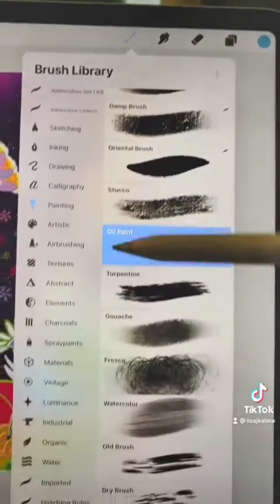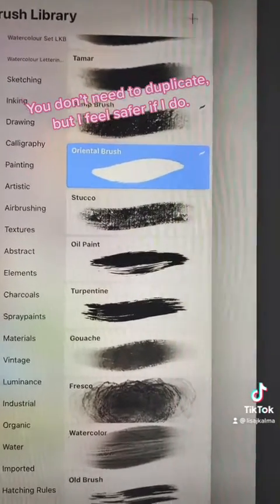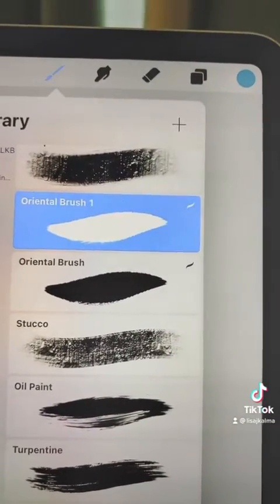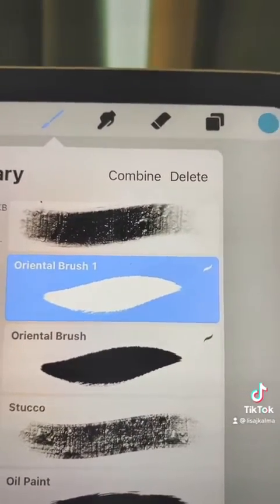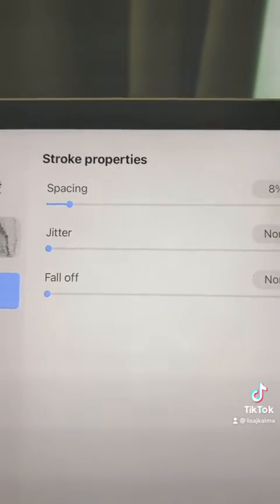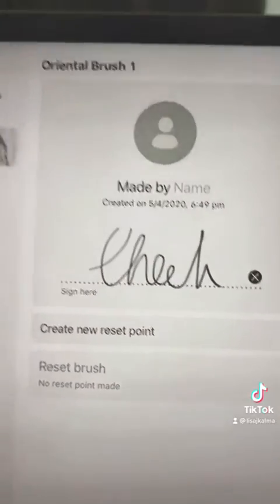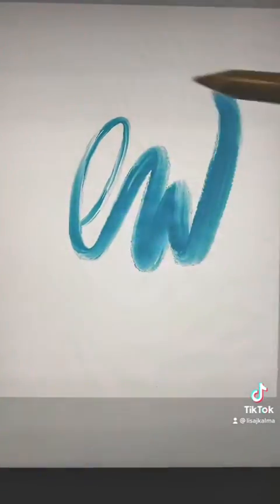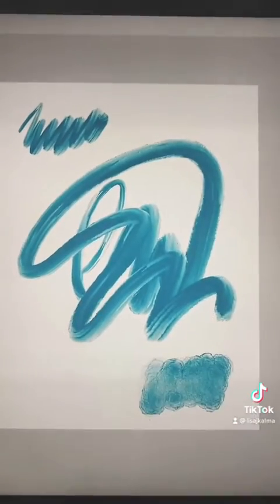Procreate Quick Tip: how to combine brushes to create a new unique brush.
Learn the simple steps to creating your own unique Procreate brush by combining two existing brushes.